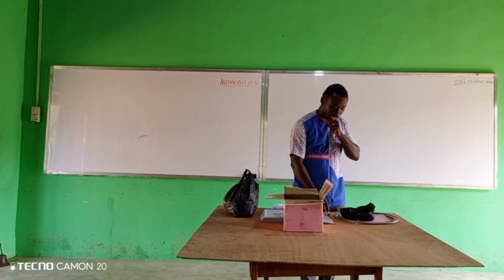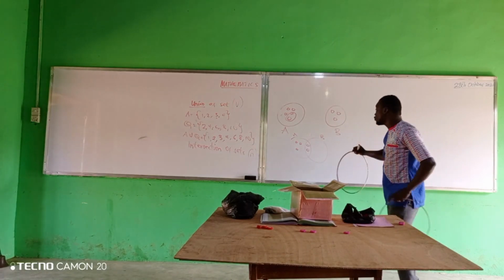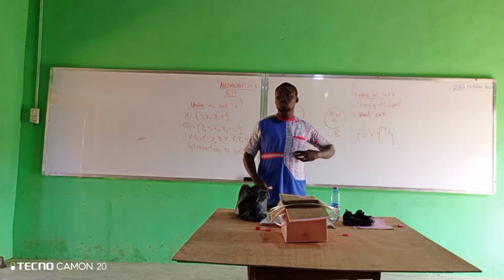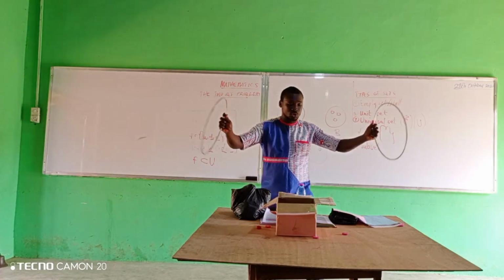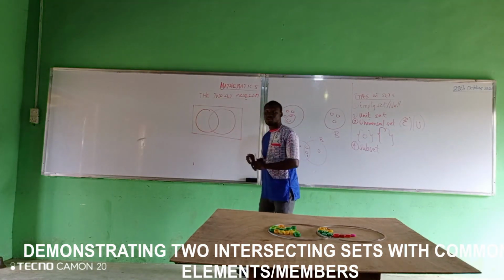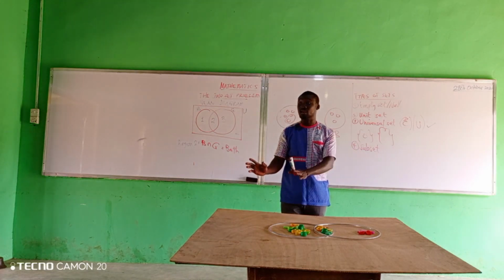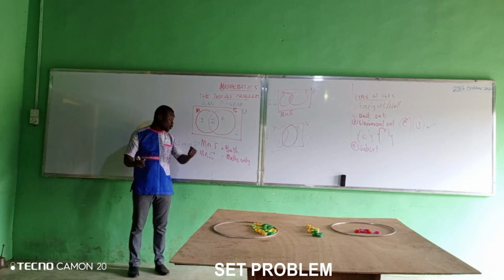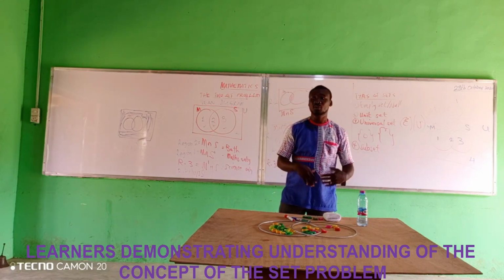PRACTICAL LESSON PRSENTATION ON TWO SET PROBLEM